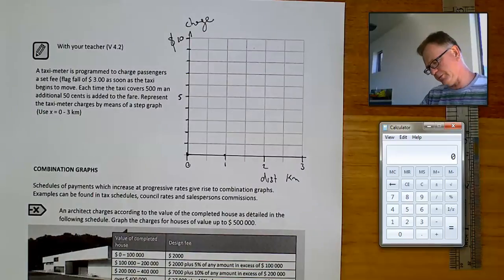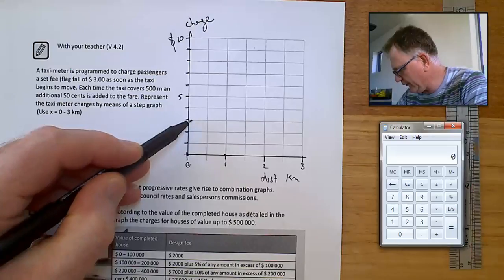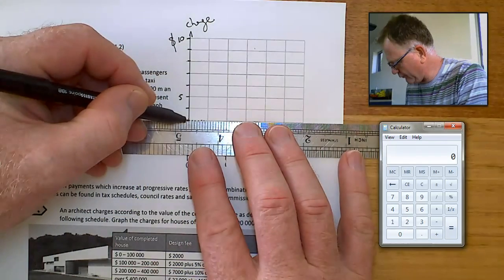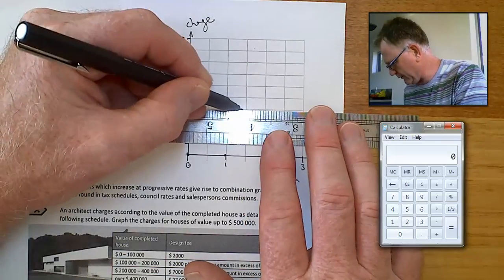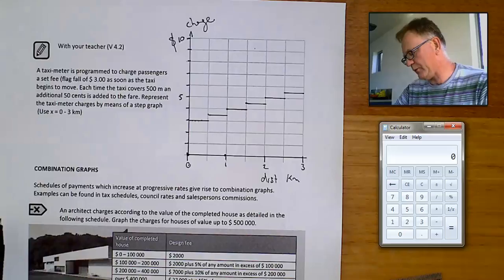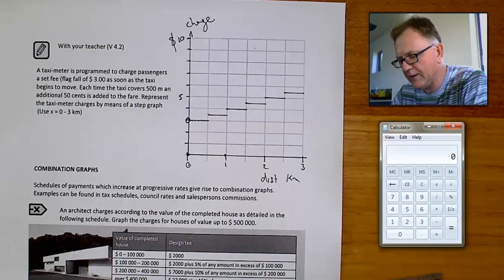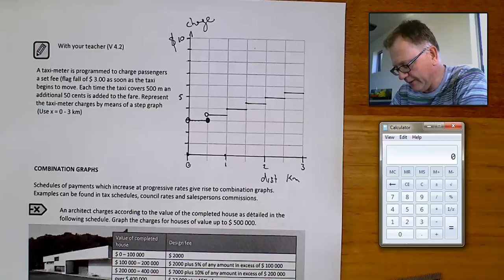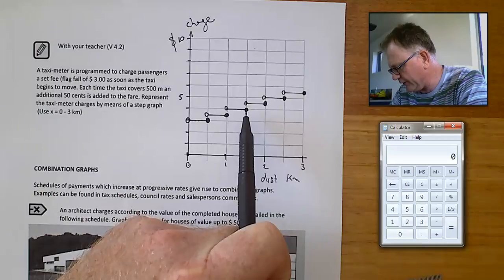MTG2 LM V4 2